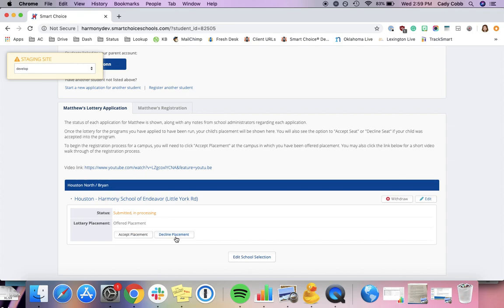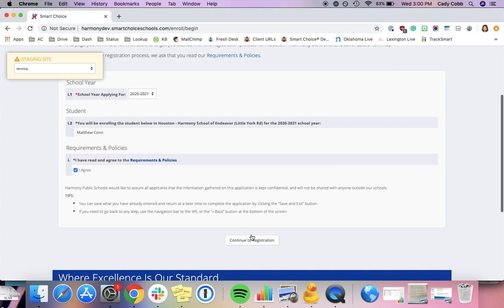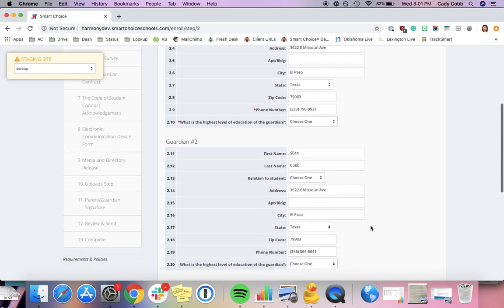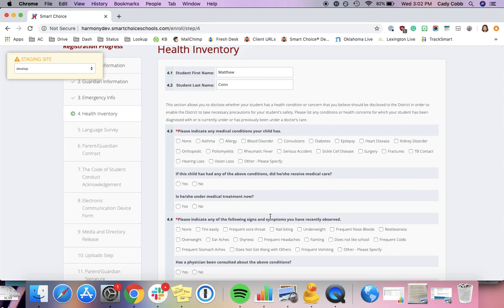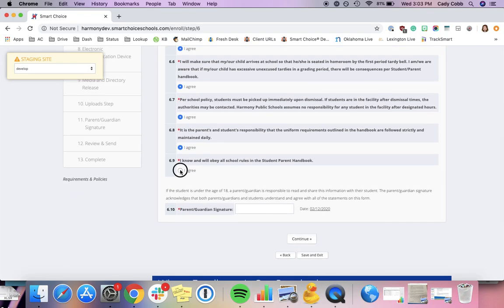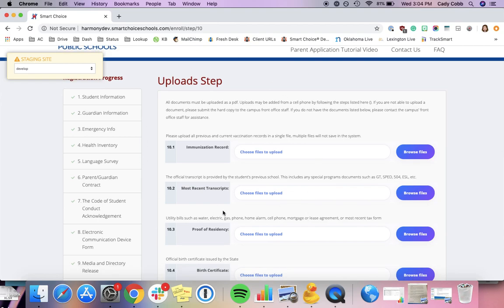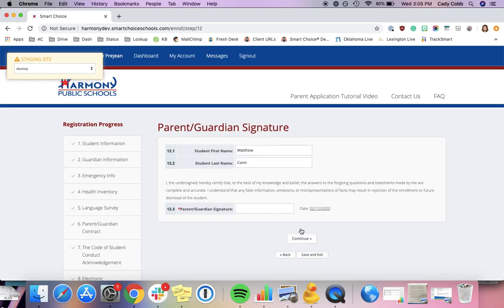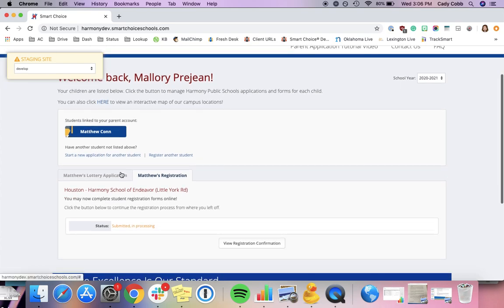How to complete the enrollment registration process at Harmony Public Schools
Congratulations! You have been accepted for enrollment at Harmony Public Schools! We're excited to have you part of our family! This step-by-step guide will provide you with the next steps for completing the online registration process and confirming your seat for the new school year.